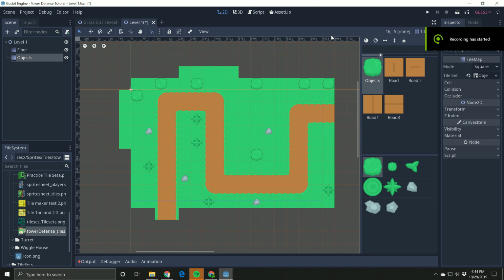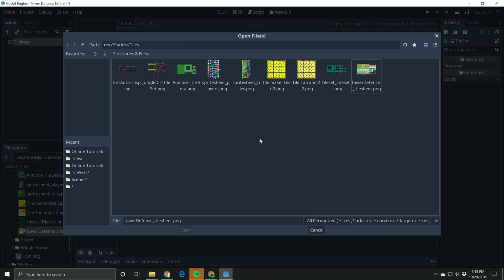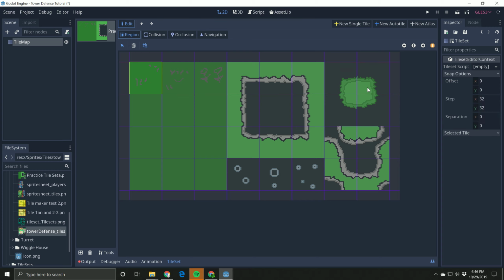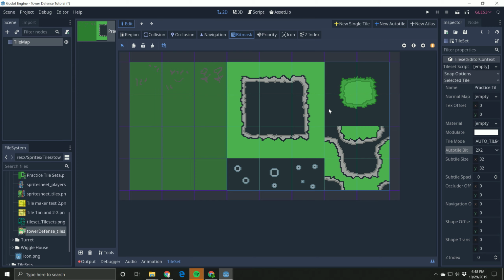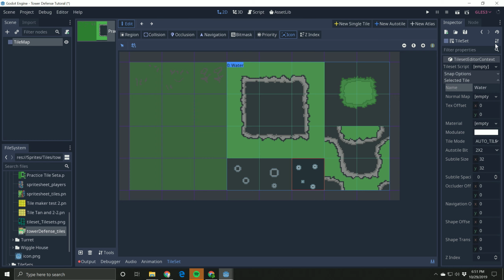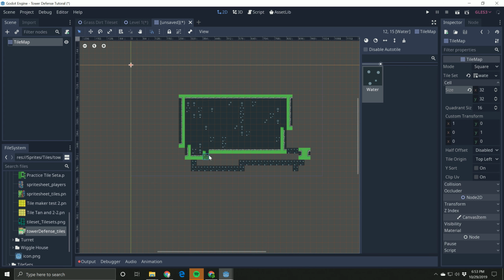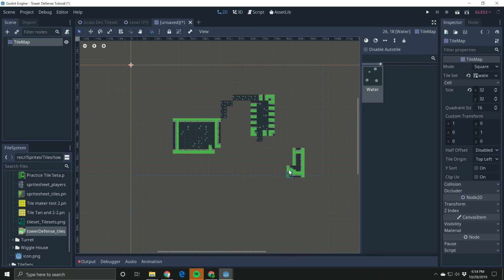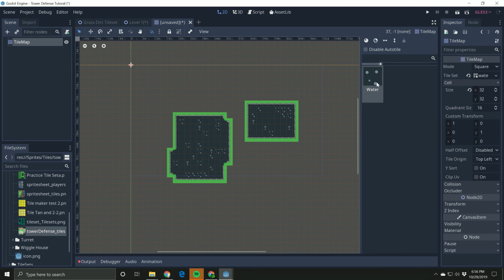04 Godot3.1 - Auto Tiles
Starting Auto Tiles